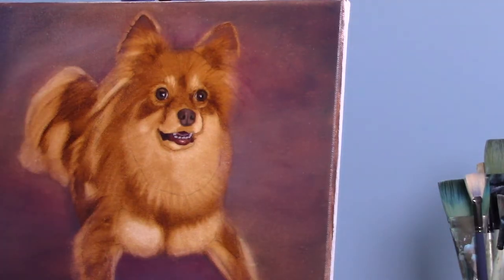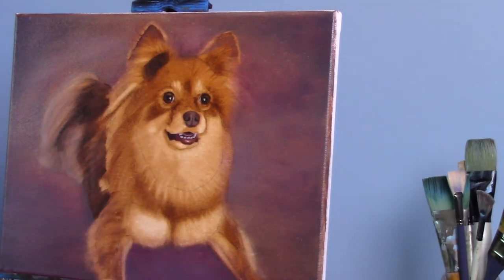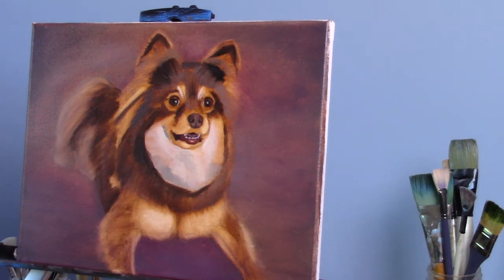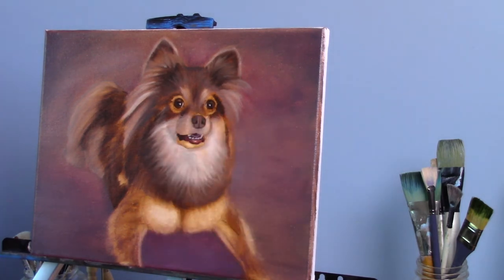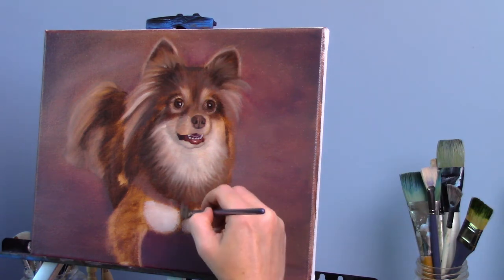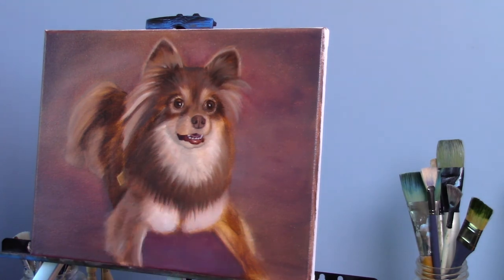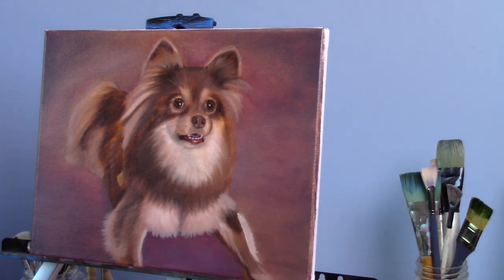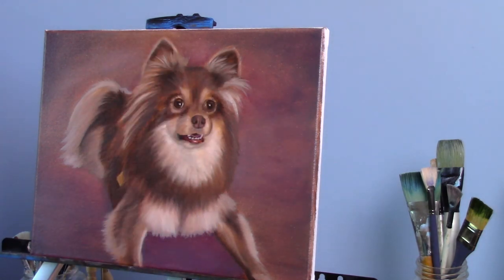Color blocking fur/ Under Painting Technique/ Full Voice Over / Painting for beginners Part 3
Materials Used:
9x12 Masters Touch Canvas
Winsor and Newton Oil Paints - Burnt Umber, ultra marine blue, white, alizarin crimson
Brushes Used:   Daler Rowney Mop Brush
                             Royal and Langnickel Mop Brush
                             Mont Marte Flat Brushes